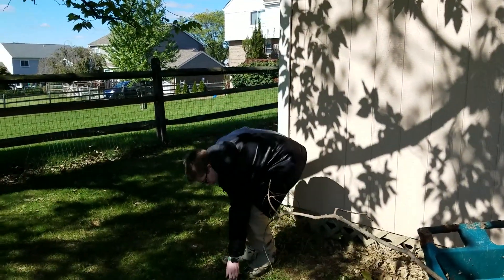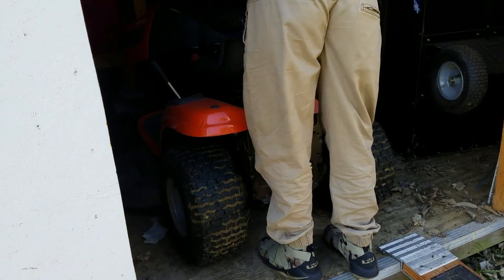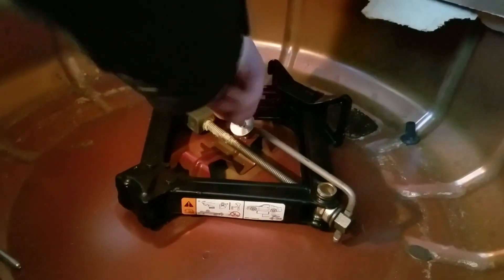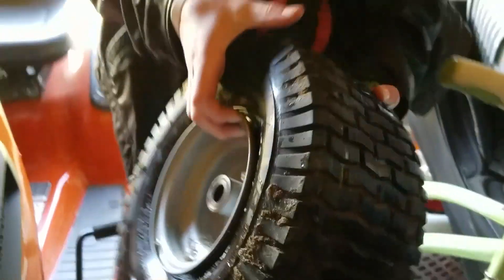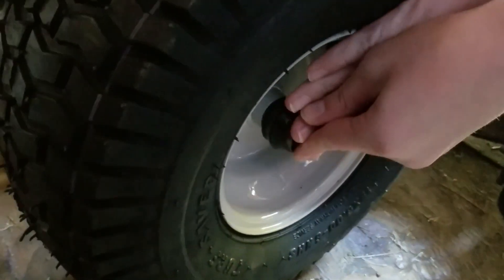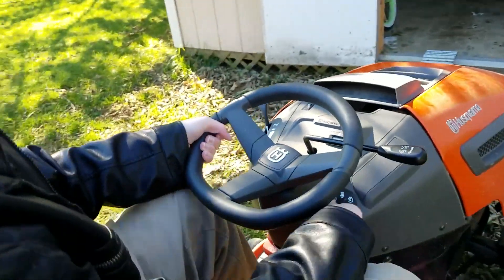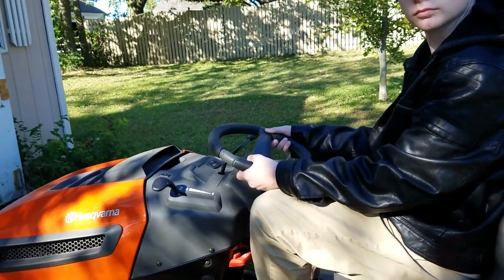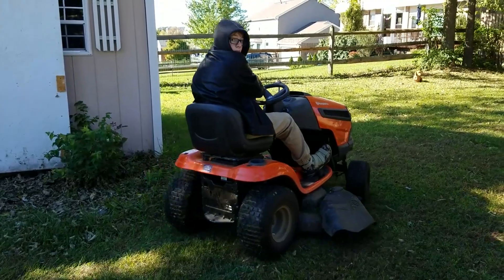Jason Tire and Mow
Jason's instructional video on how to mow the grass (and change an unexpected flat tire)